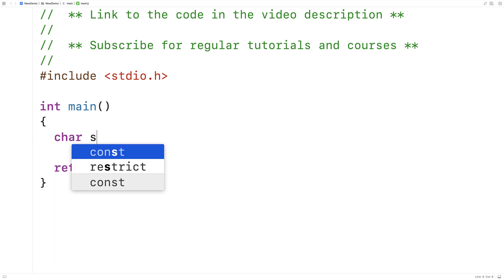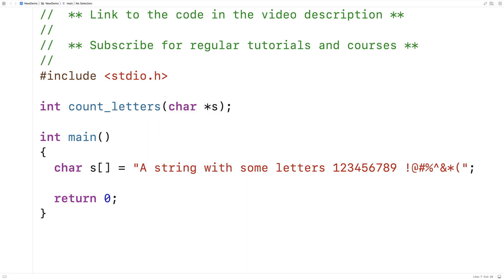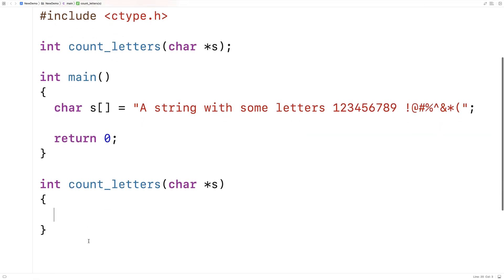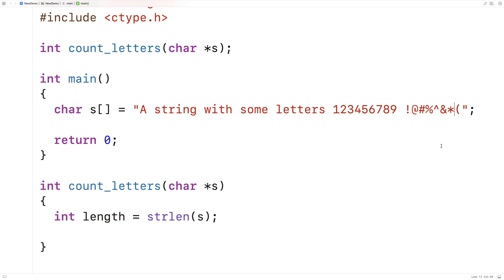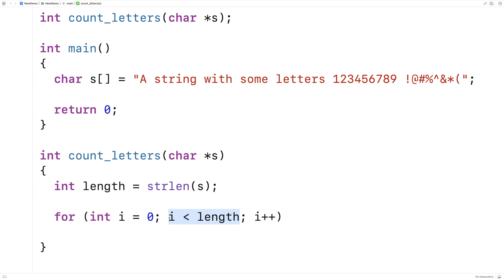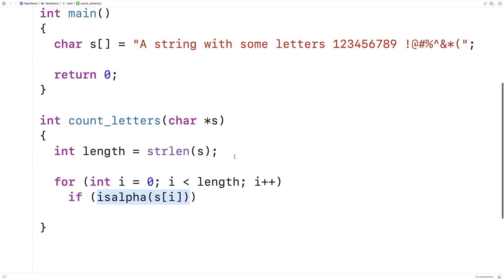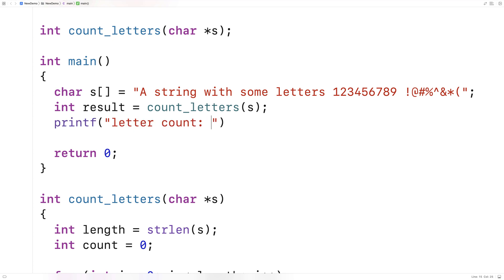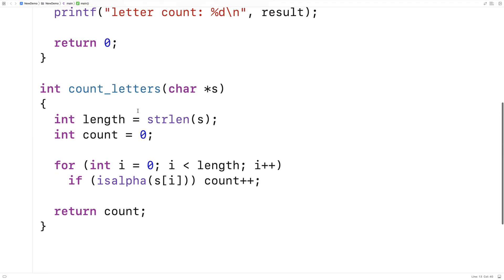Count The Letters In A String | C Programming Example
Example of counting the number of letters in a string in C. Source code to build a portfolio that will impress employers!